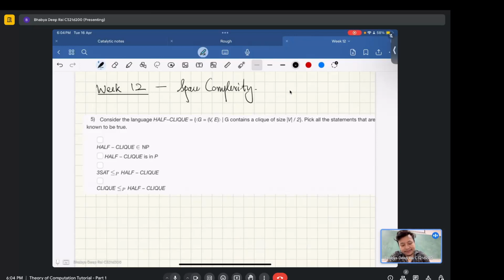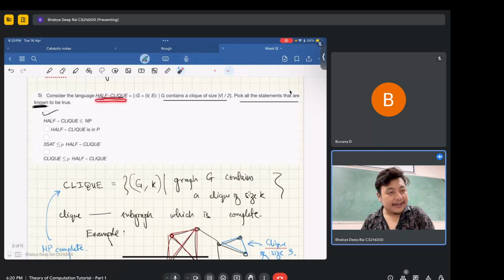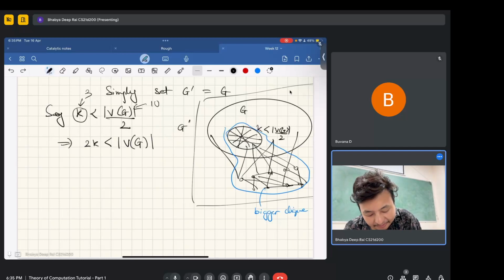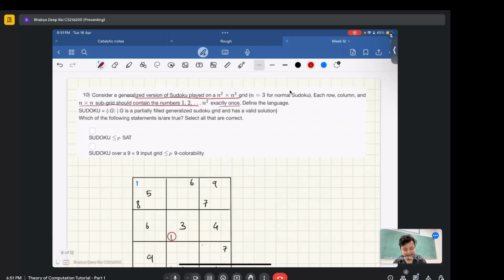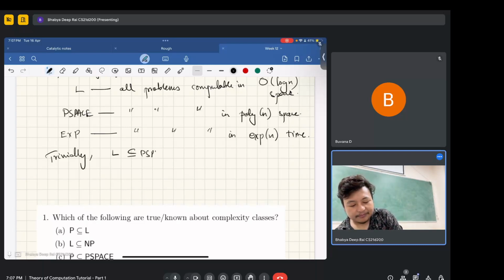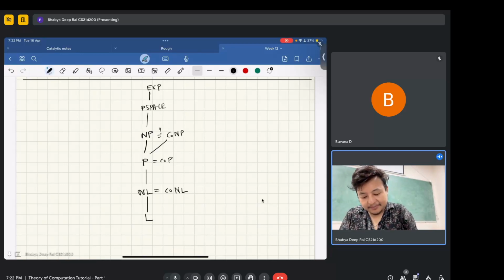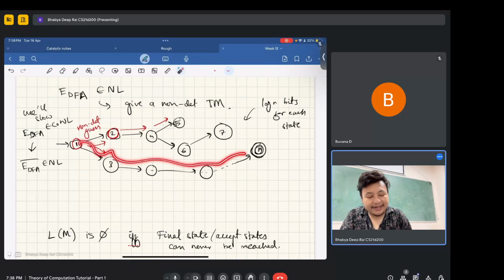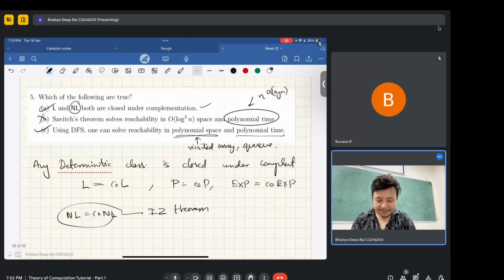Theory of Computation Week 12- Live Session - Space complexity, NL, NL-completeness and PSPACE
In this session, we dive into the realm of space complexity. We analyse space complexity classes like L, NL and PSPACE. Topics like reachability, closure property and Savitch's theorem.